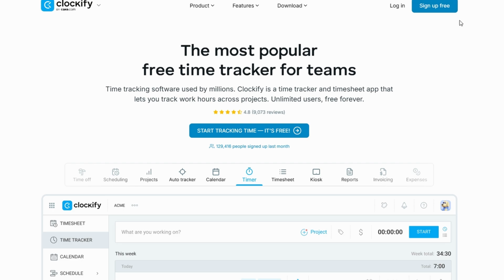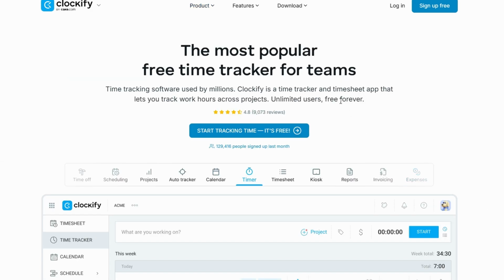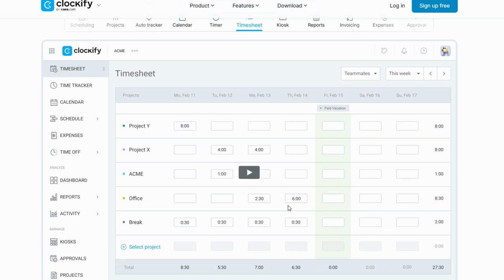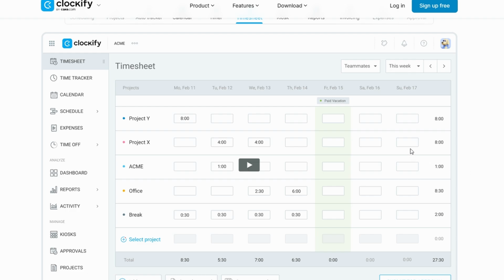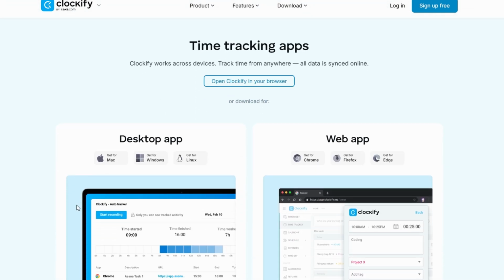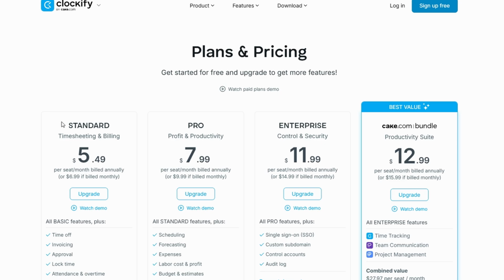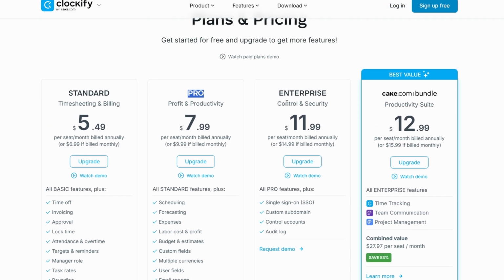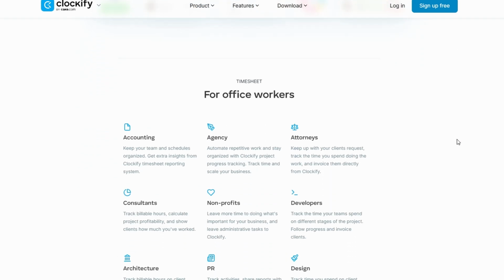What Is Clockify | Clockify Review | Clockify Pricing Plans Explained 2025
In this informative video, we introduce Clockify, the leading time tracking solution designed for teams. Discover how Clockify simplifies the management of timesheets, projects, clients, and expenses, all within a single platform. We will also provide a comprehensive review of Clockify's features, including its pricing plans, to help you determine the best option for your team's needs. Join us as we explore the benefits of using Clockify for efficient time management.

May include what is clockify time tracking management software
what is clockify app
what is clockify
what is clockify used for
is clockify completely free
clockify time tracking
is clockify free
what does clockify track
what is time tracking software
clockify what is it
clockify gps tracking
how is clockify free
is clockify legit
is clockify really free
time tracking clockify
clockify vs timely
clockify time tracker review
clockify vs timecamp
time tracking clock